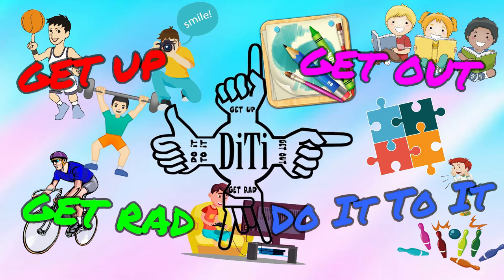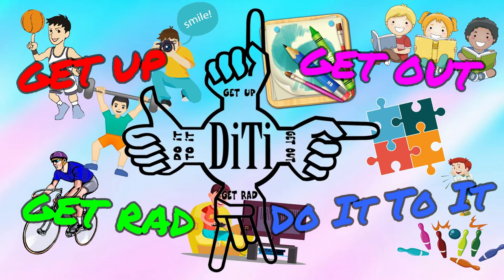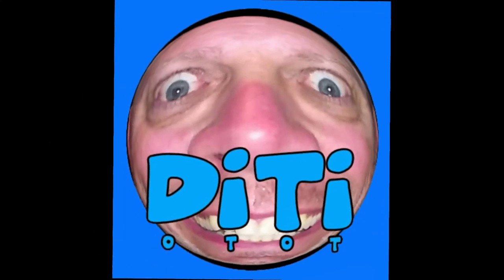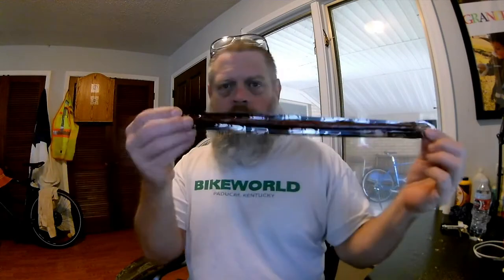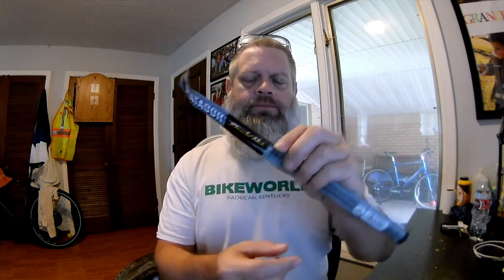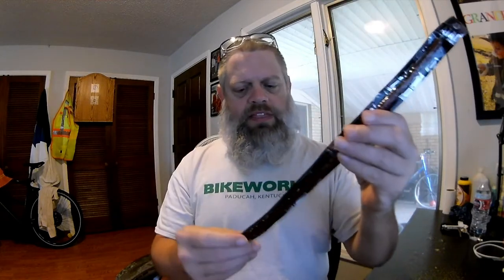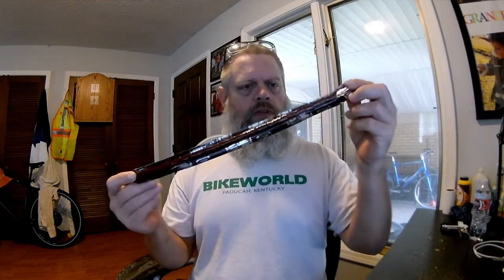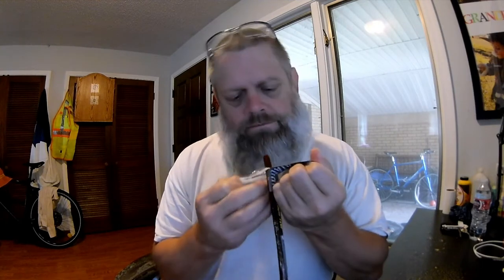Matador Flamin Hot Beef Jerky Stick Taste Test 7 29 20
Let's try this lil beef stick.Looks good to me.We'll see together.Hope you enjoy and share your favorite snacks in the comments.LIKE,SHARE,SUBSCRIBE and GET UP,GET OUT,GET RAD ad DO IT TO IT!!!